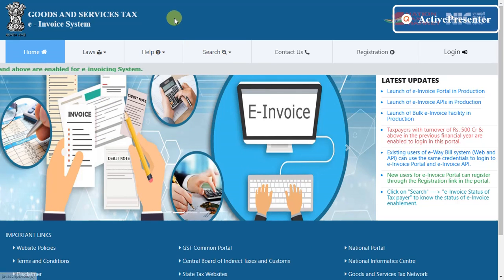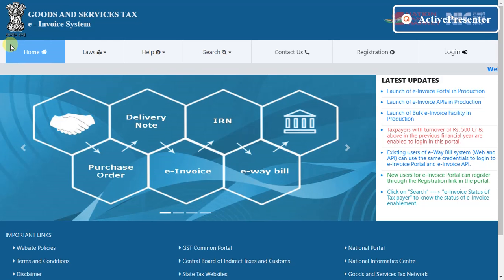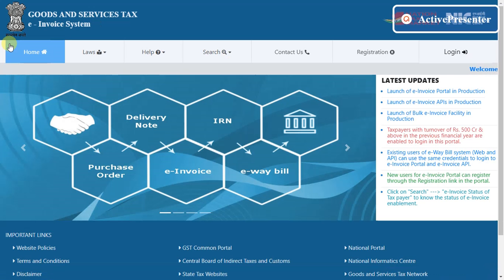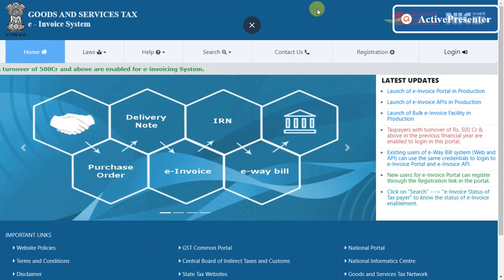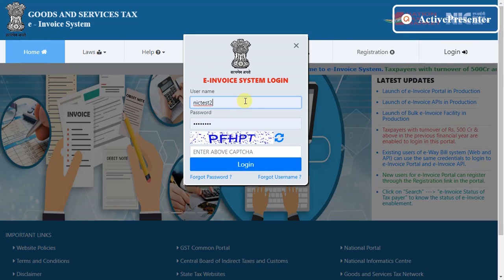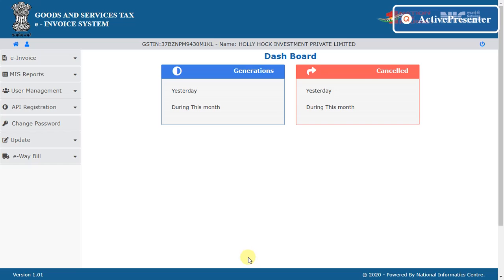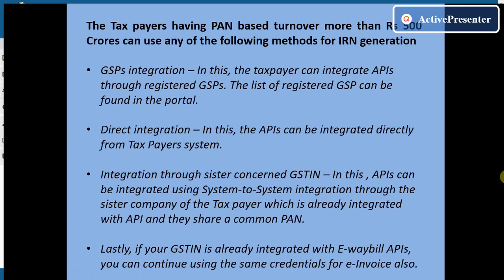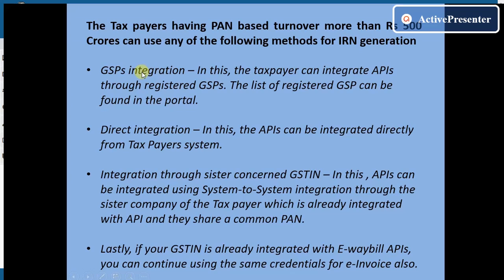Introduction to e-Invoice System | GST e-Invoice Help Videos